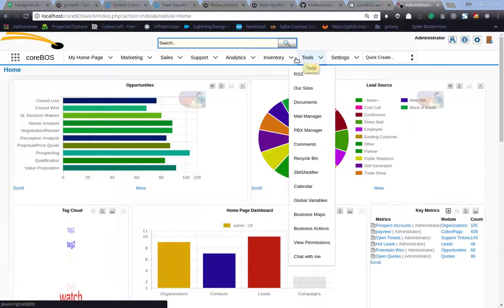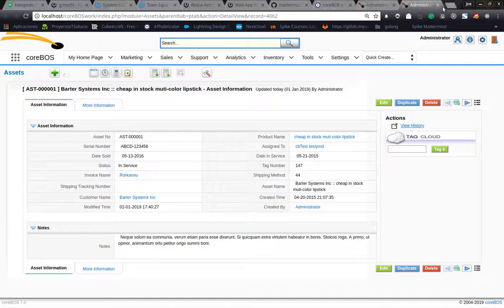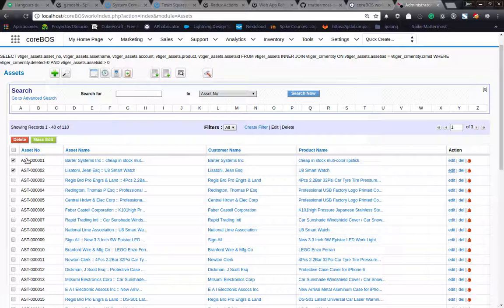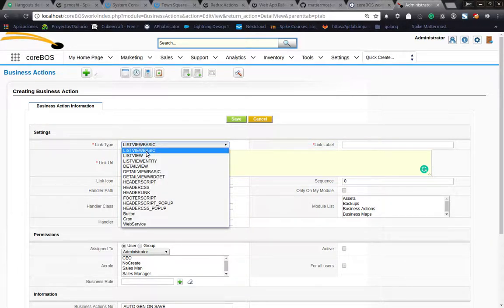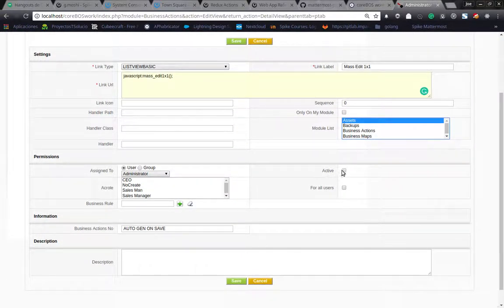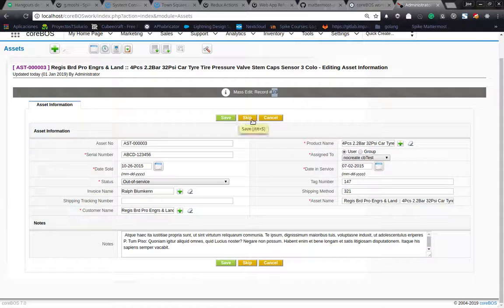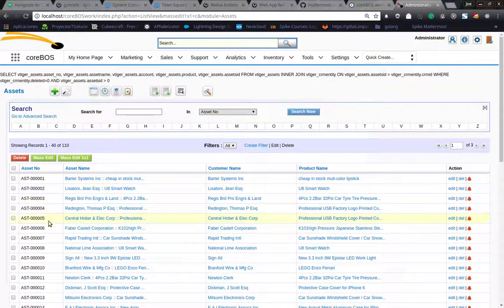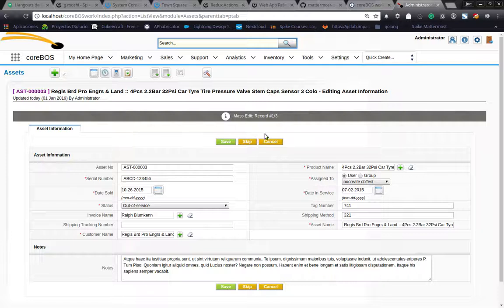Mass Edit 1x1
Learn how to set up and use the new Mass Edit record by record functionality in coreBOS